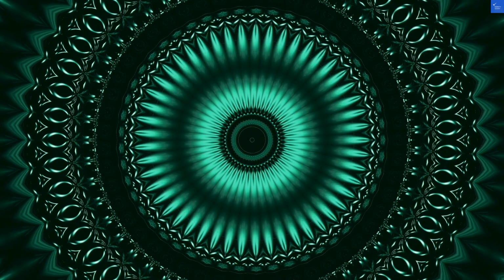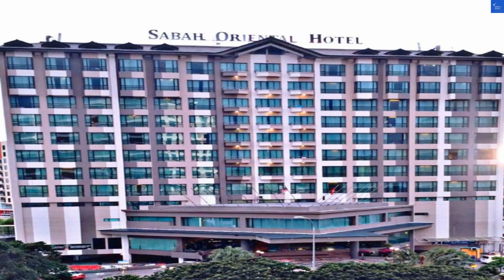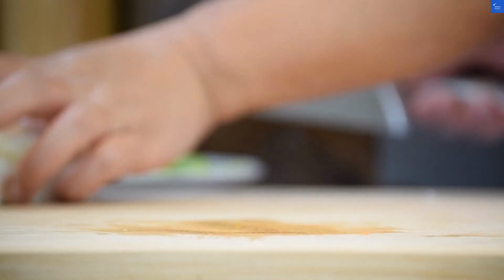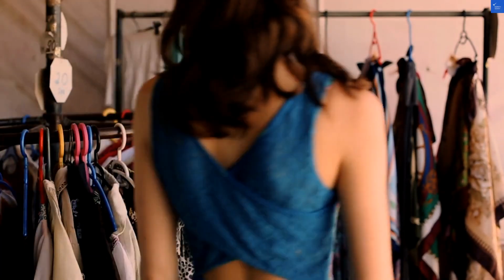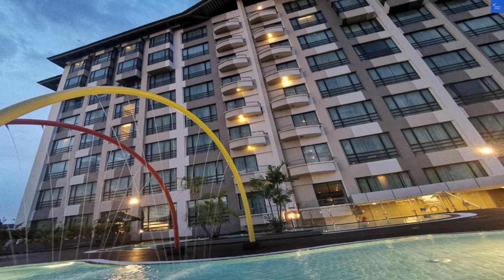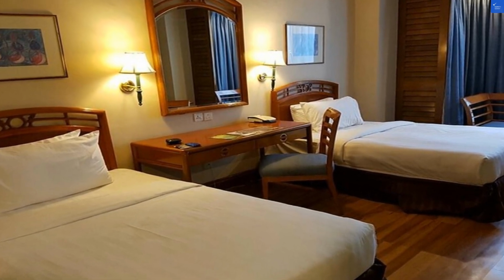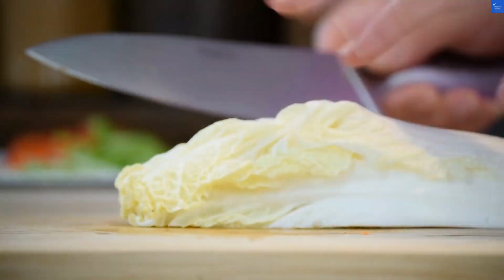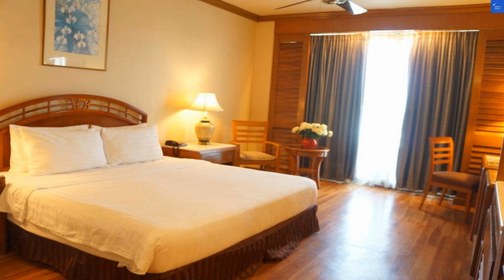Sabah Oriental Hotel, Kota Kinabalu, Malaysia